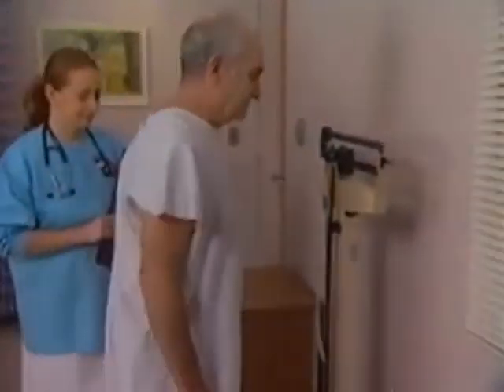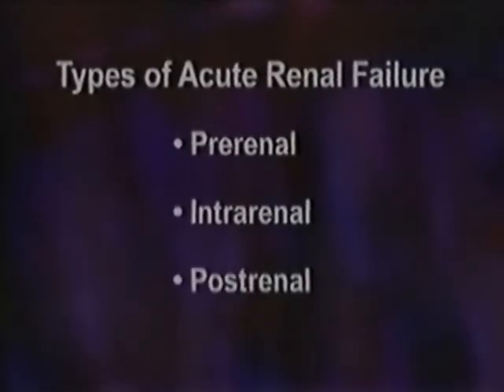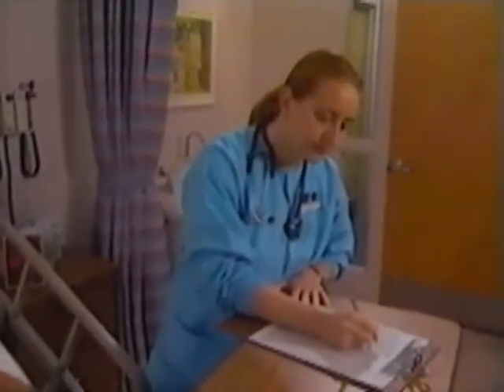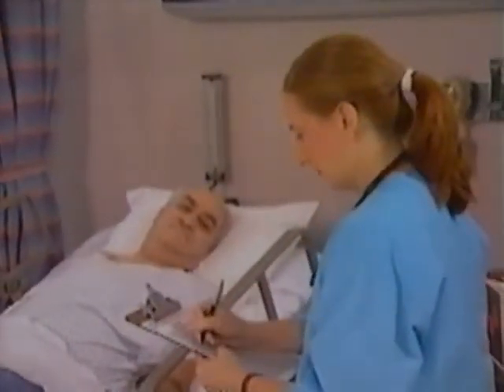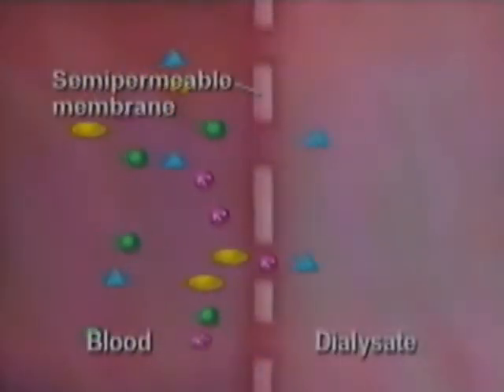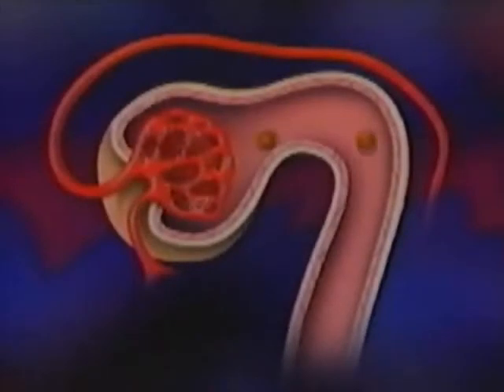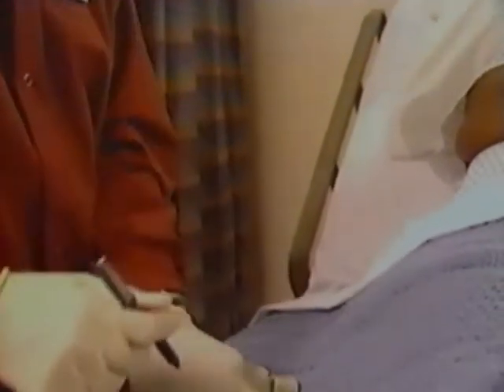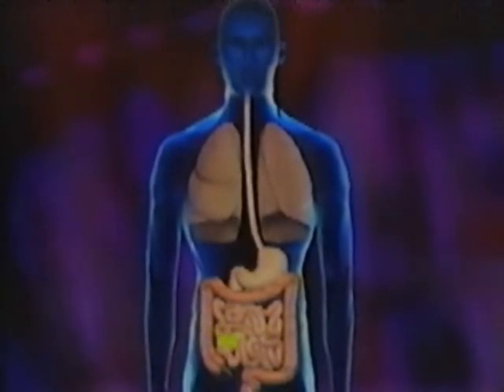Acute & Chronic Renal Failure